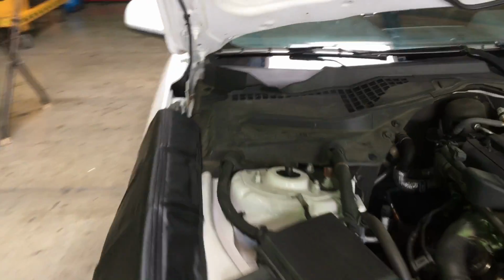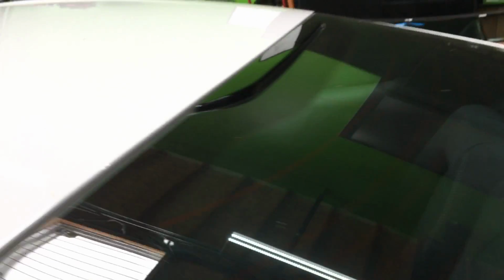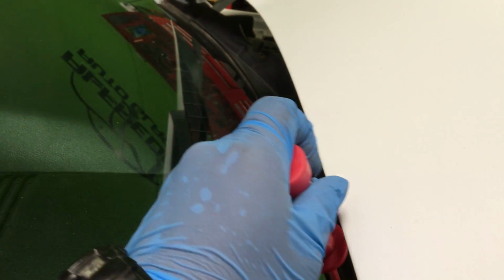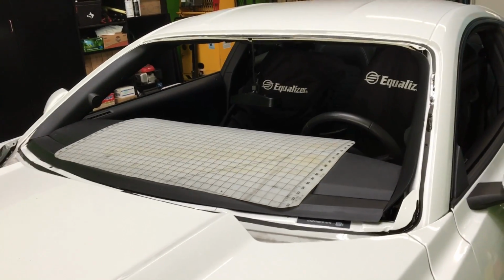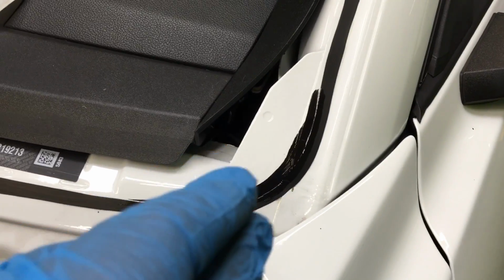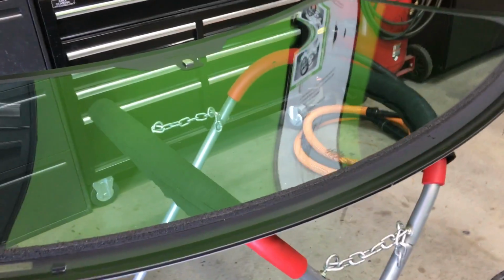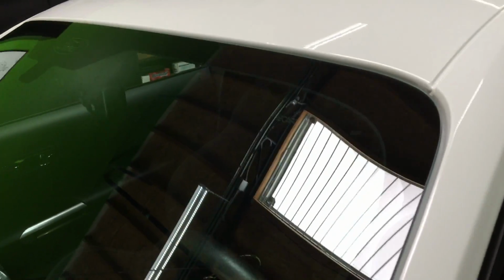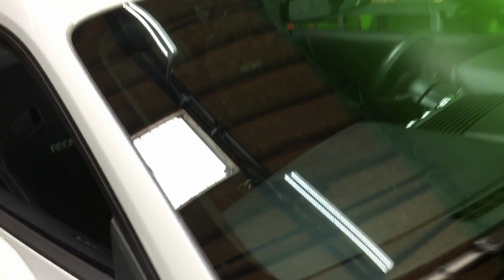Ford Mustang 2016-2018 Windshield replacement and a walk around the vehicle